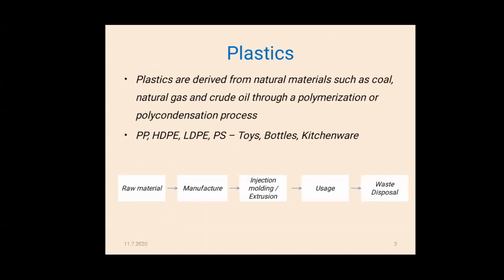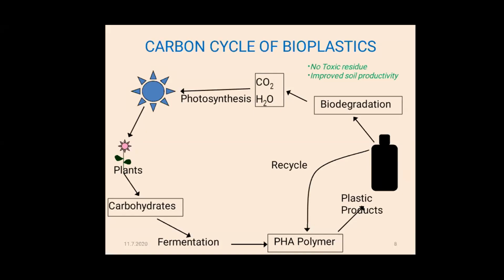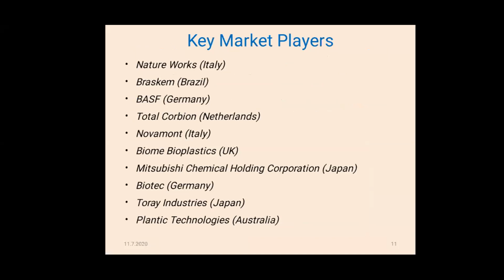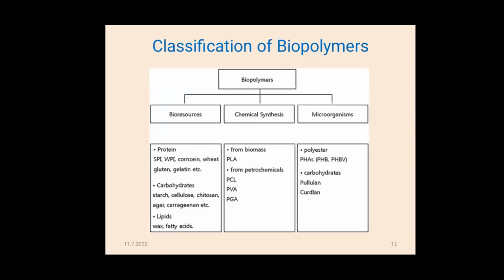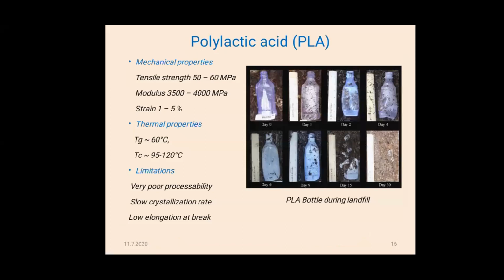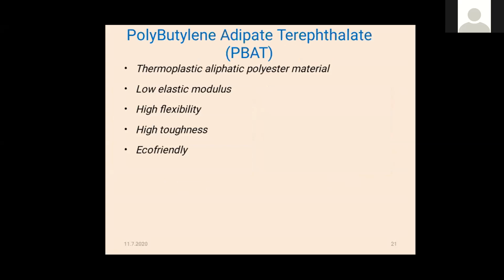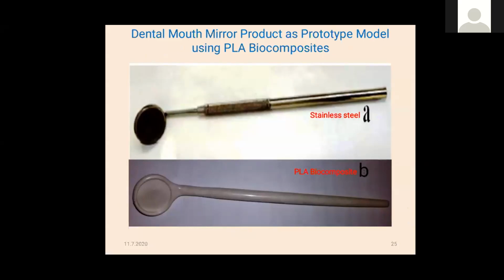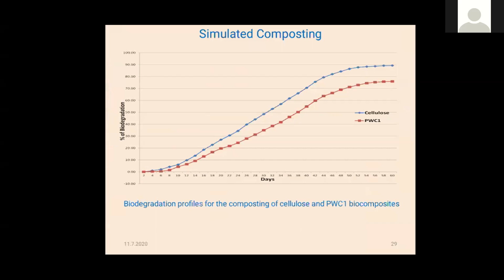Plastic Product Design and Introduction to Bio Polymers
Presentation by
Dr. S. Savitha - Deputy Manager - Rane Brake Lining Pvt Ltd., &